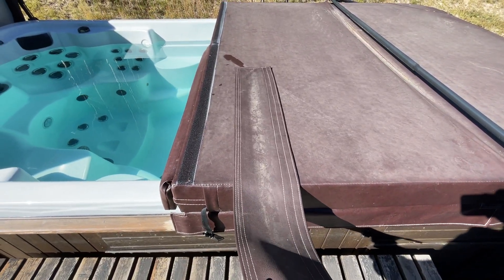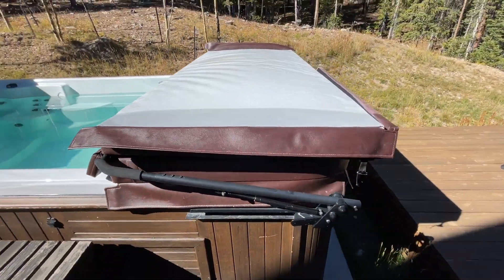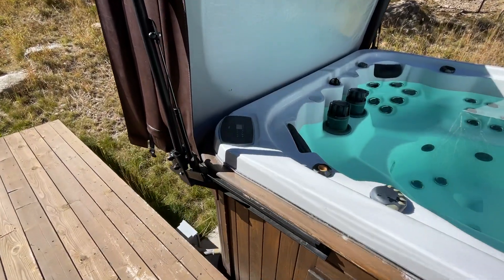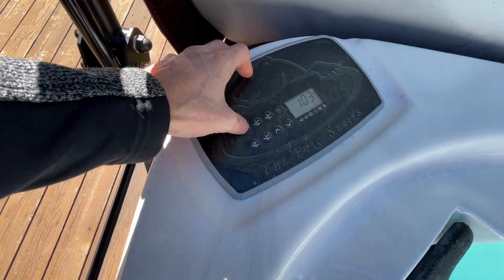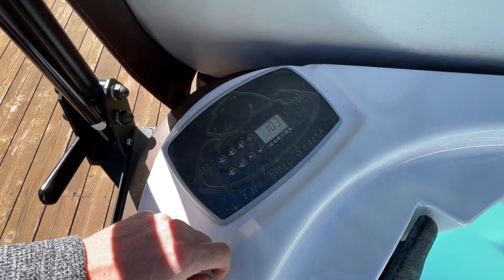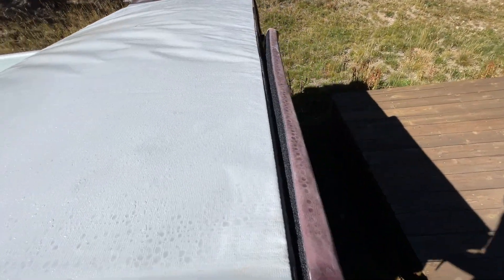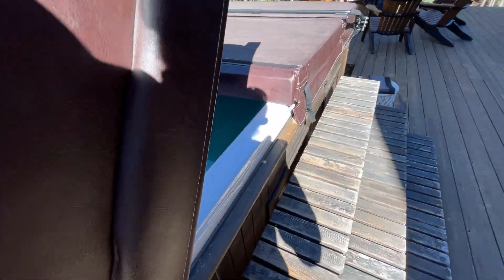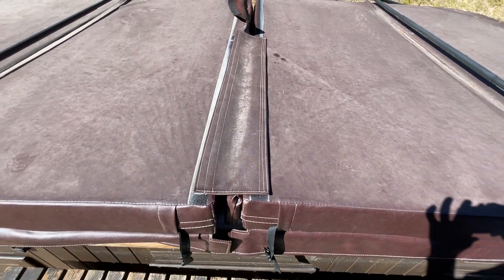Grand Blue River Lodge Hot Tub